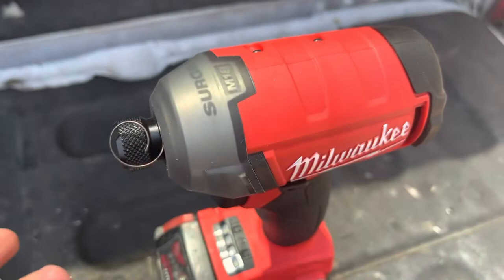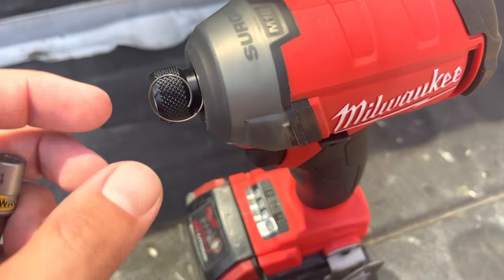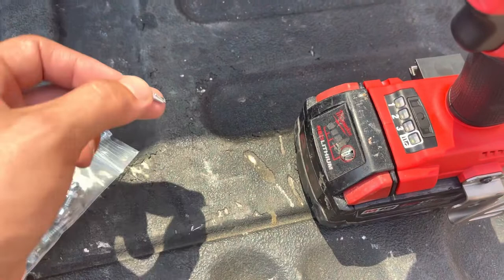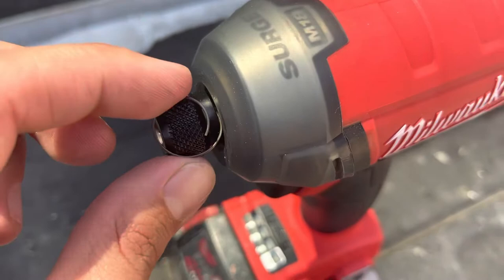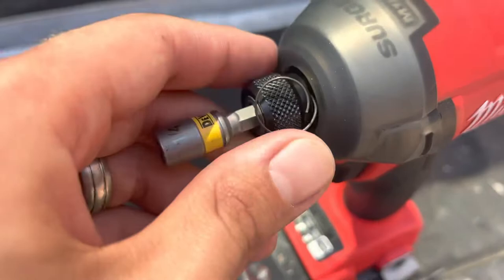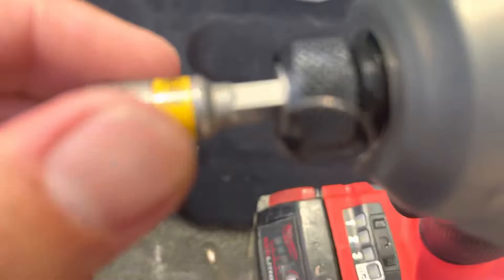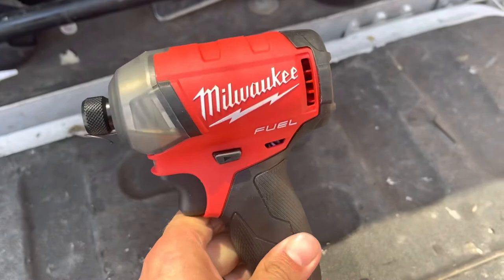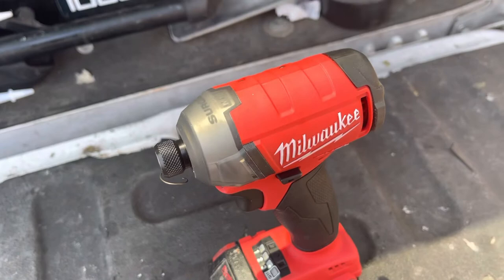Don’t buy M18 surge impact 1/4 Milwaukee impact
Milwaukee surge impact garbage